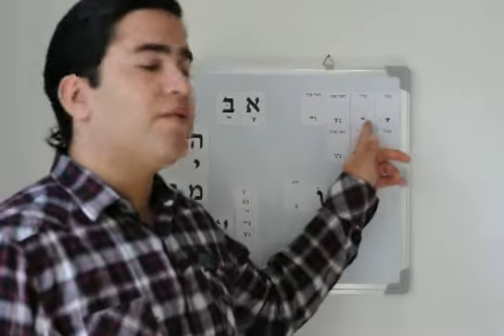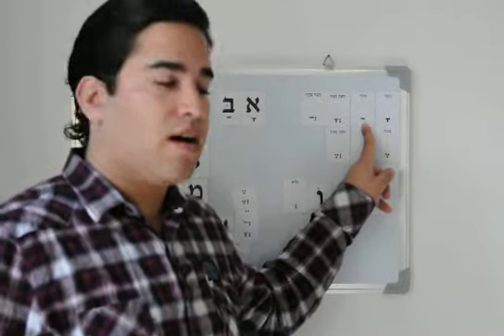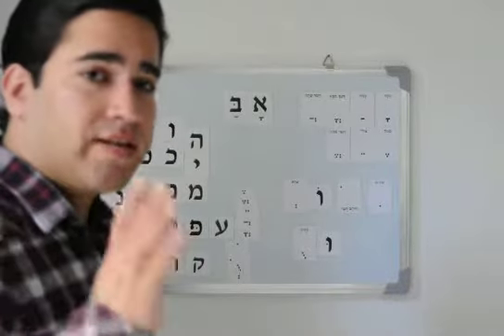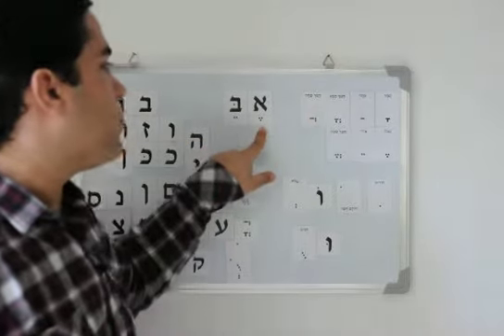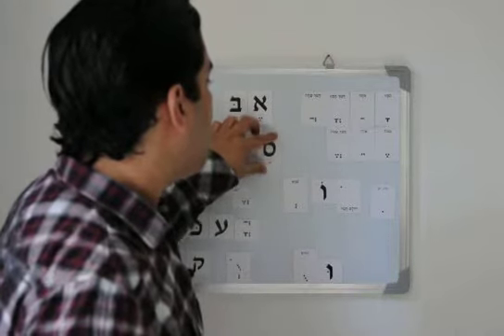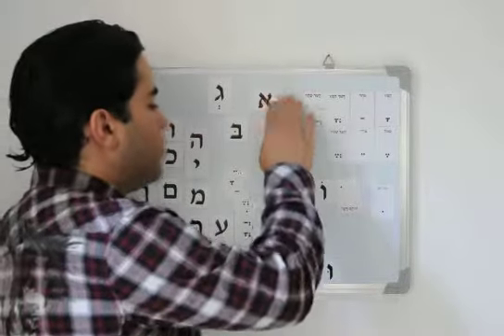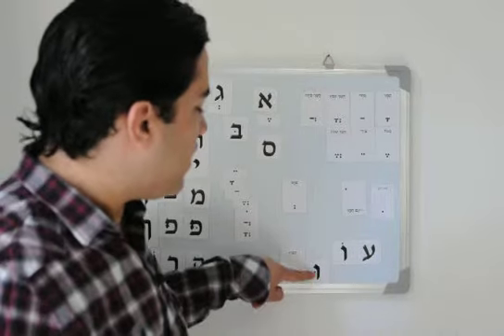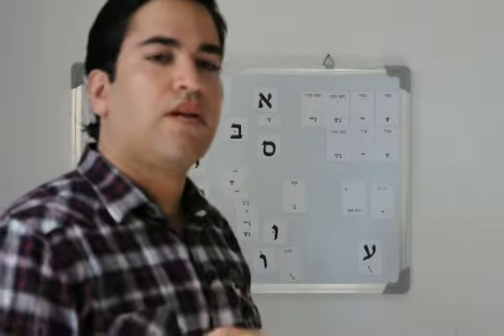Learn Hebrew - Lesson 2 - Vowels Nikud - Learn Hebrew with the best teacher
This the homework